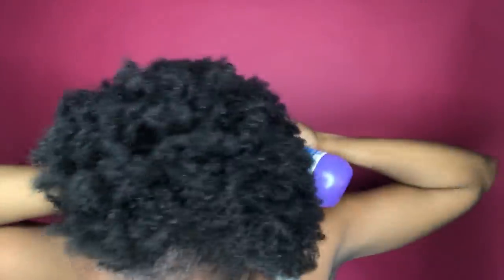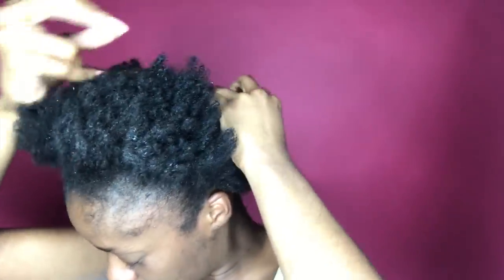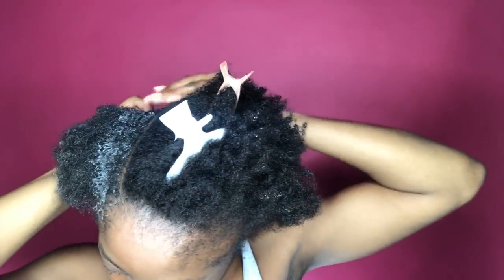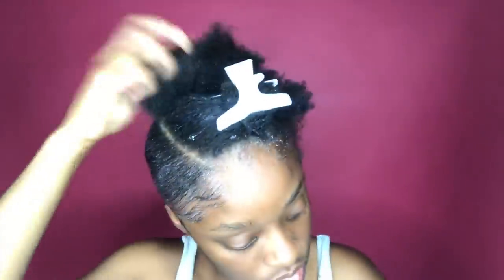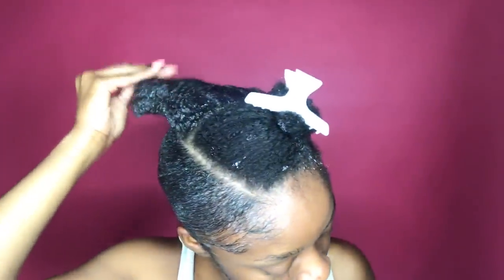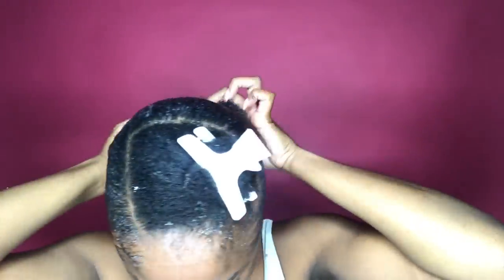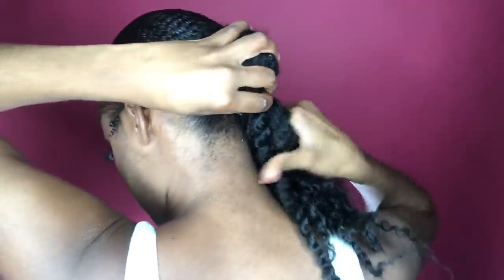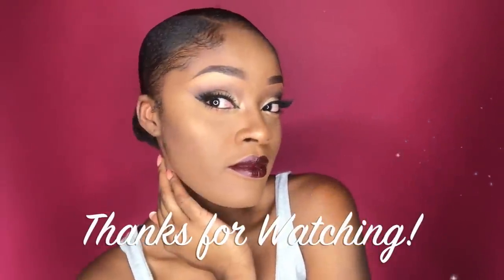Natural Hair Faux Bun | Short 4c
Open me :)

 4c hair sleek low bun. Easiest way to do it.

Products Used:
~Eco Styling Gel - Argan Oil
~DENMAN BRUSH
~Hard Bristle Brush
~Water Spray Bottle
~Leave in Conditioner(FAV!)

Use Magiclink for all your link needs, shorten URL's and sign up to make extra money off referrals!

Do you wanna know more about natural hair?

MUSIC ~~~

I love different genres of music. If you’re a musician and you have some bomb tunes. Hit me up!

I’m definitely not a guru. I’m just doing what I love!